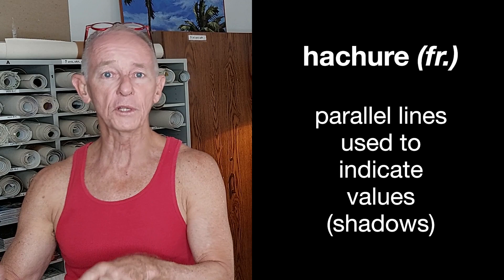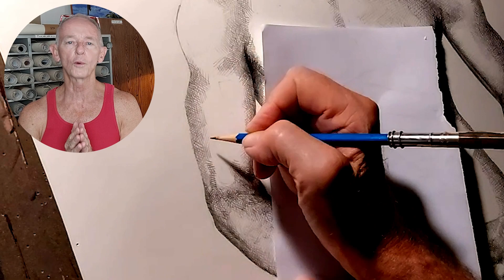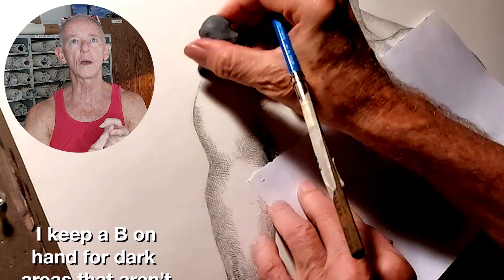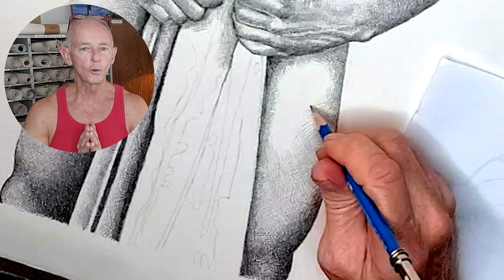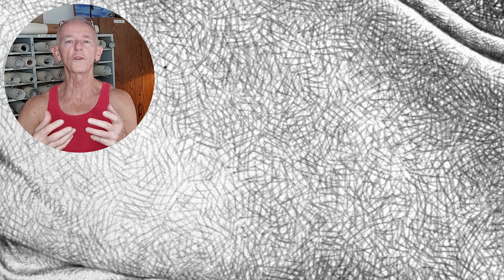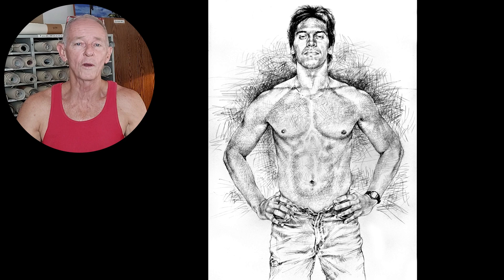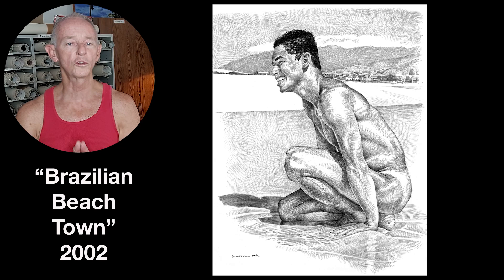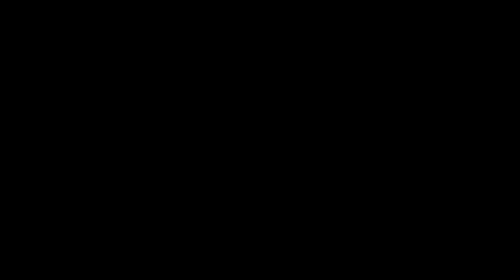Douglas Simonson Demonstrates His #1 Drawing Technique: Cross-Hatching!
Artist Douglas Simonson gives you the lowdown on his favorite pencil-drawing technique, cross-hatching, with explanations, background and demonstration videos. You’ll learn about one of the most versatile and powerful drawing techniques ever devised, and see drawing examples to illustrate how the artist has varied and expanded his approach to cross-hatching over the years. You’ll be inspired to try it yourself!